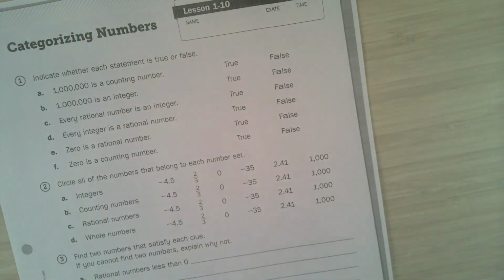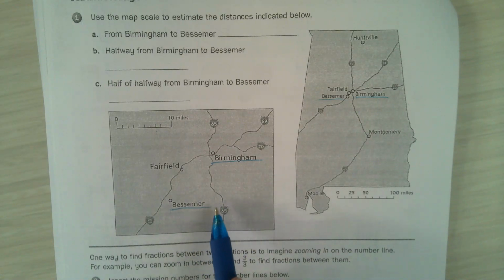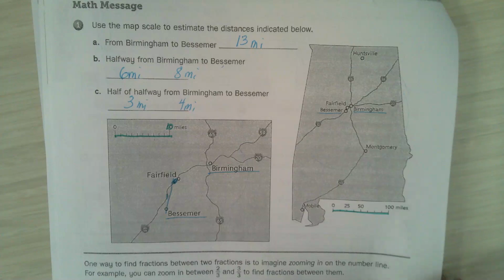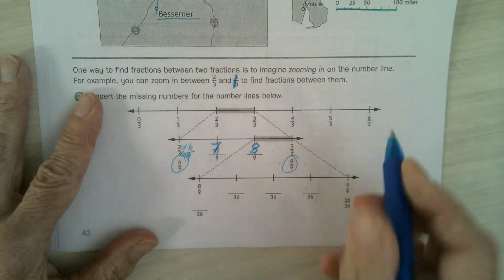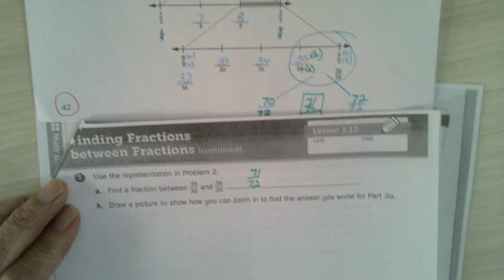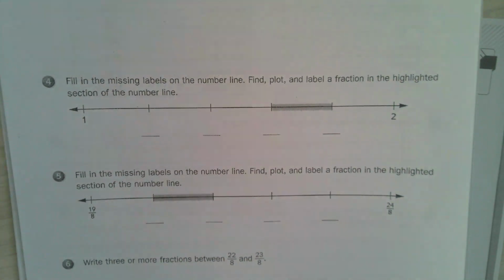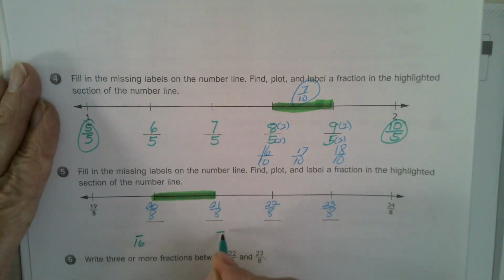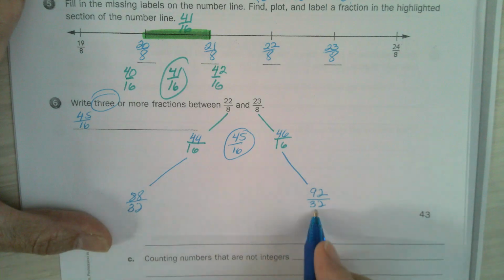M6 U1 L12